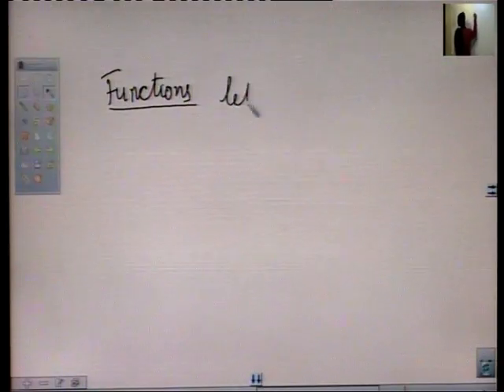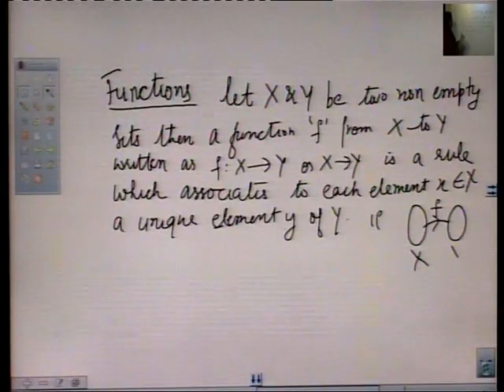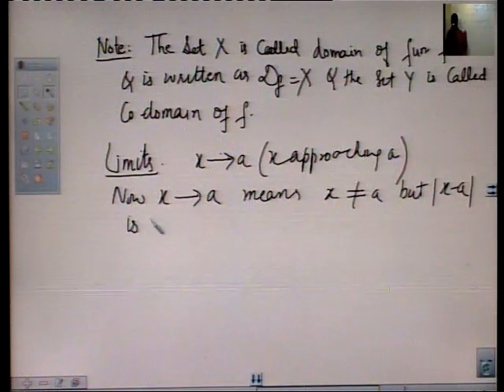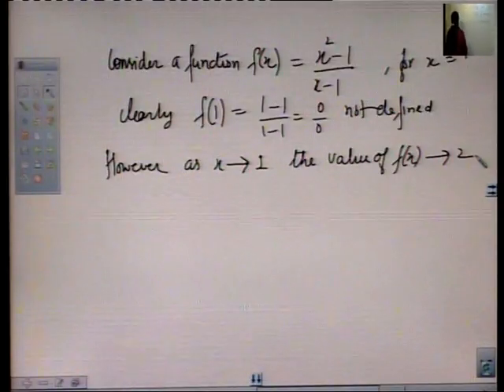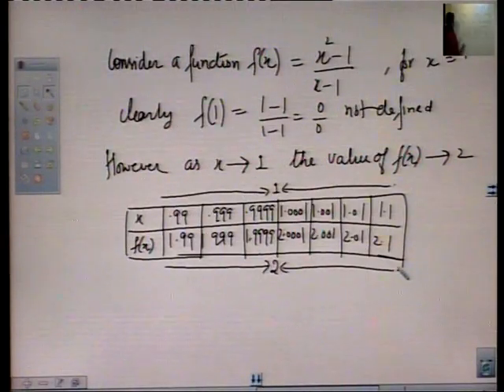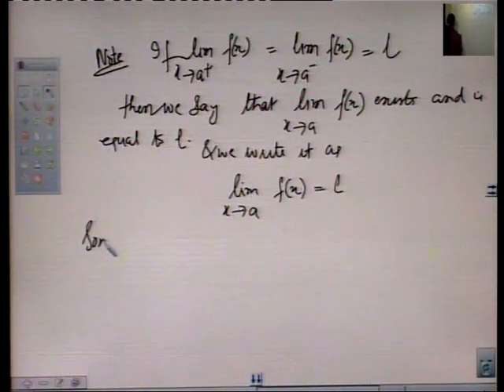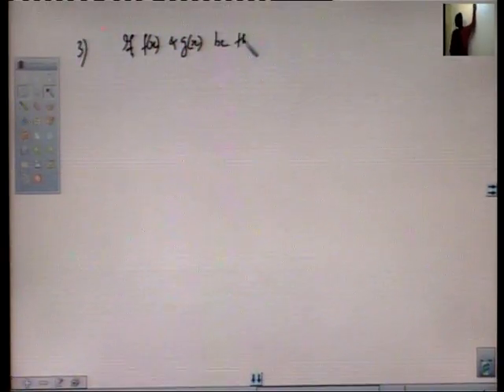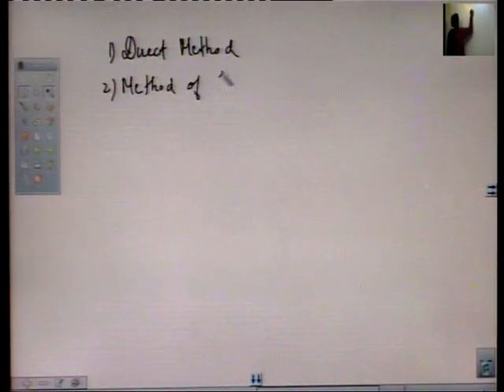Calculus 101: Left-Hand and Right-Hand Limits Defined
Learn the fundamentals of Functions, Limits, and their four standard forms. Master these mathematical concepts with a clear, step-by-step explanation for students.

This lesson provides a foundational introduction to Functions, Limits, and their standard forms. Designed specifically for polytechnic students, this session breaks down complex mathematical definitions into manageable concepts. If you are struggling to grasp the core principles of calculus, this guide offers the clarity needed to build your knowledge base.

By following this overview of Functions, Limits, and their four standard forms, you will be better prepared for your upcoming coursework. Rupinder Kaur from SRS Government Polytechnic College for Girls, Ludhiana, guides you through the definitions necessary to succeed in your studies. Understanding how Functions and Limits interact is essential for solving standard mathematical problems effectively.